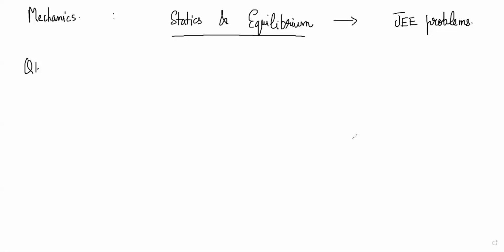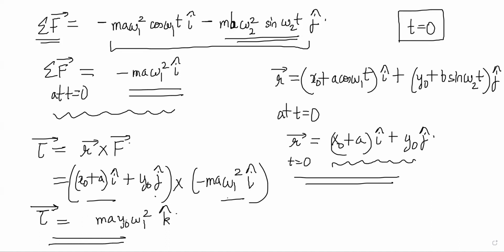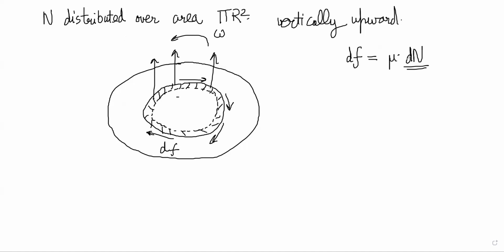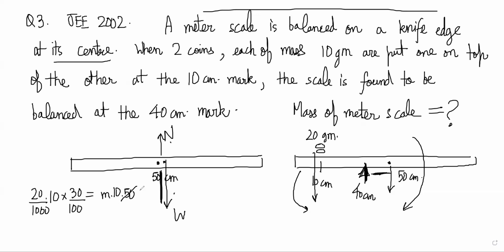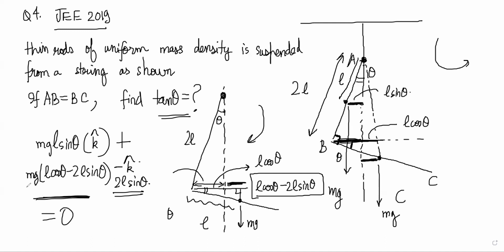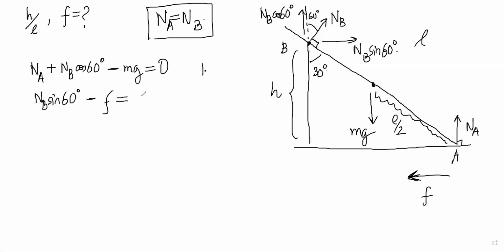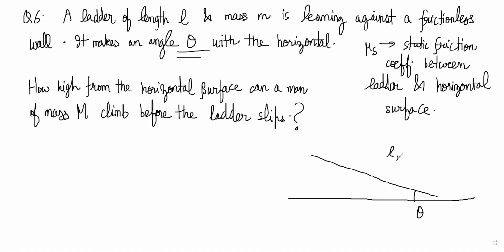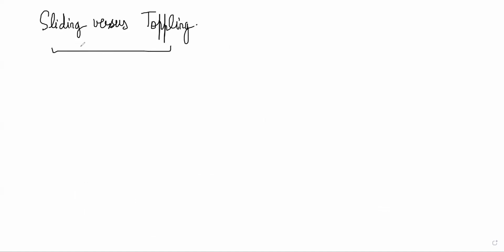JEE Problems on Statics & Equilibrium 1.2